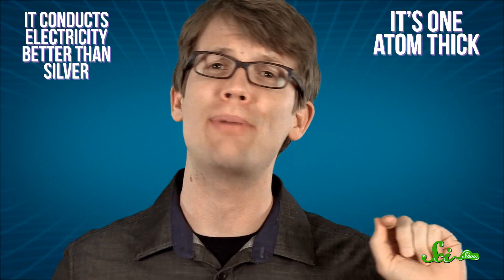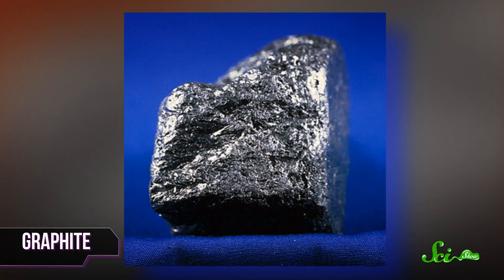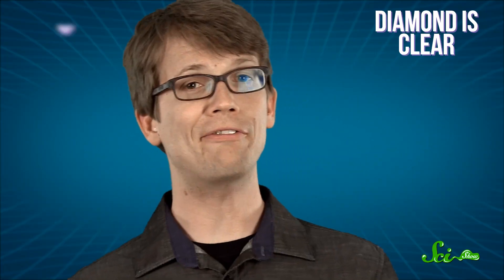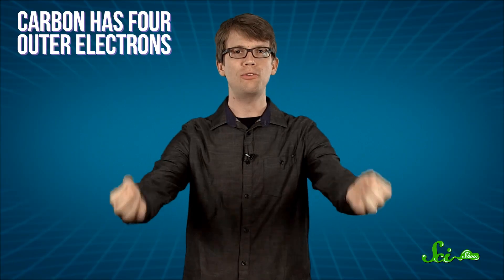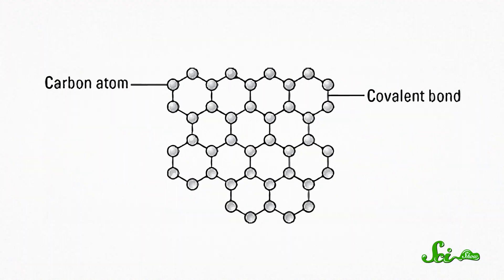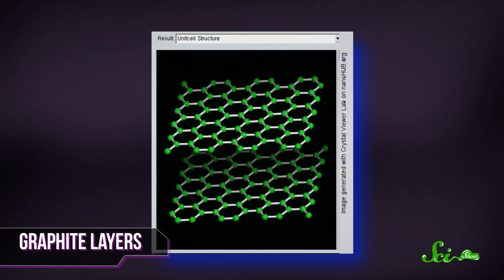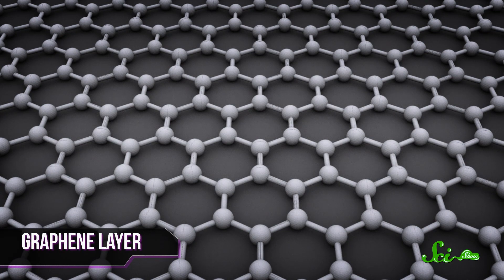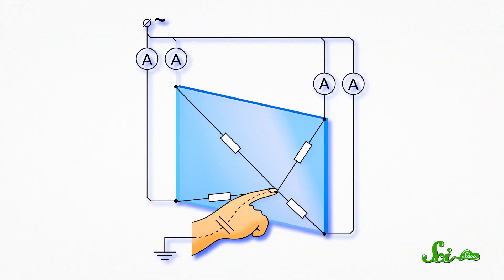Graphene: The Next Big (But Thin) Thing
If you haven't heard of it before, you have now. And it may prove to be the next big thing in materials science. SciShow explains what it is, why it's so awesome, and what challenges we face in harnessing its amazing properties.